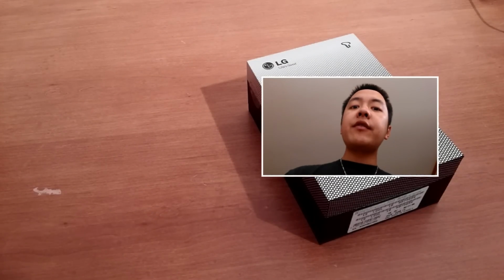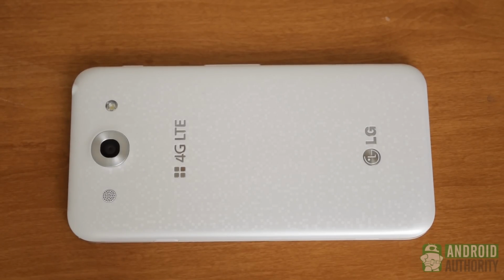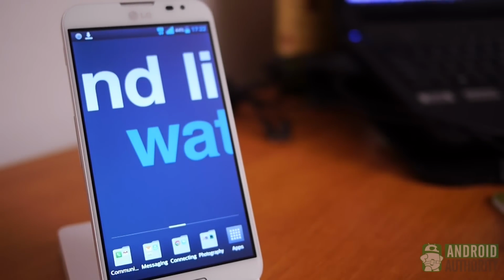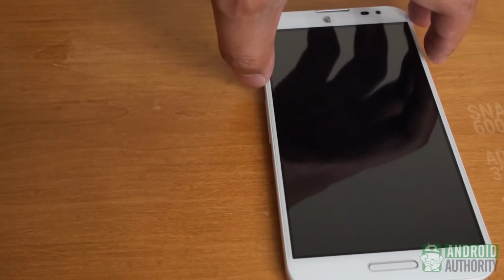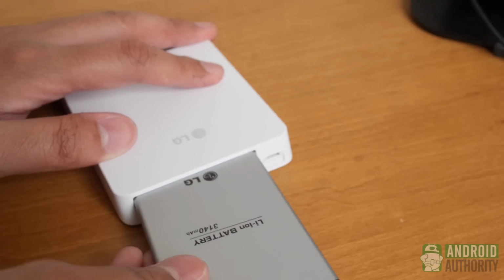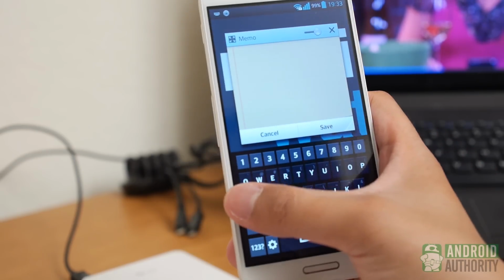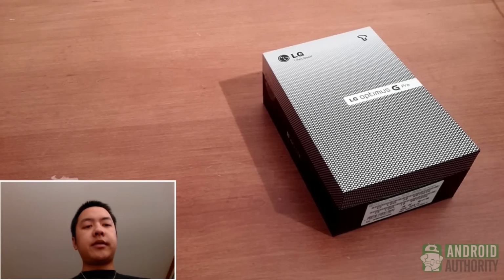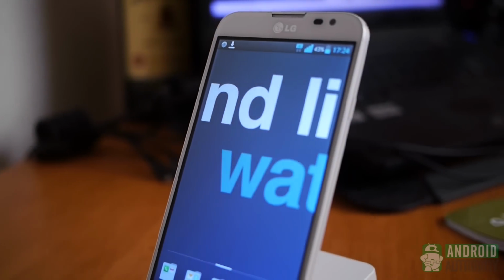LG Optimus G Pro Review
Josh takes on the biggest smartphone he's ever reviewed yet - and LG's biggest (quite literally) and baddest device so far. Check out this full review of the 5.5'' LG Optimus G Pro.